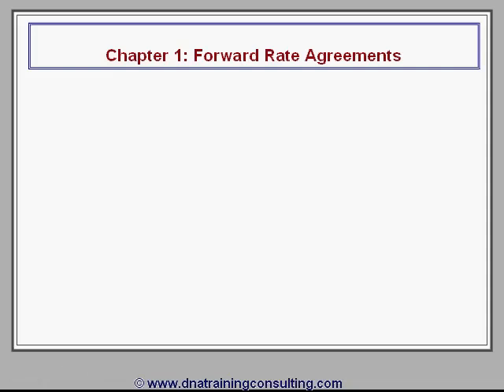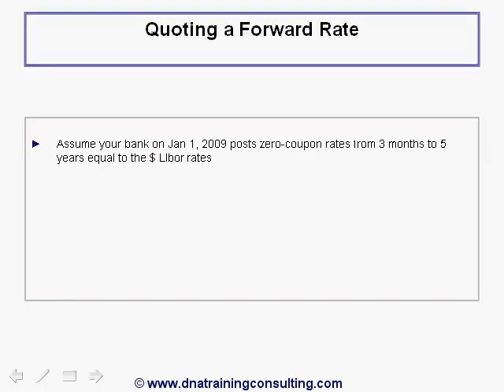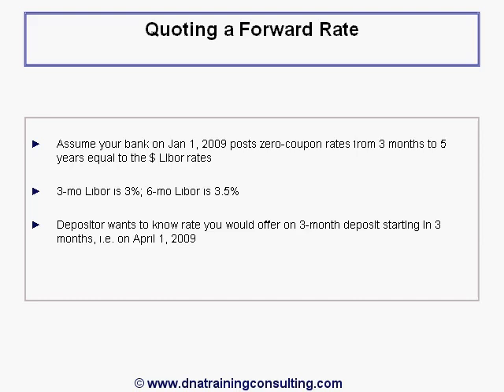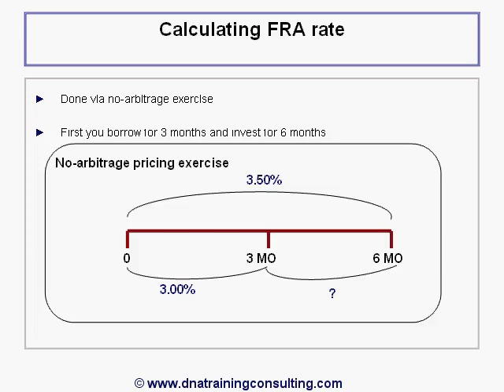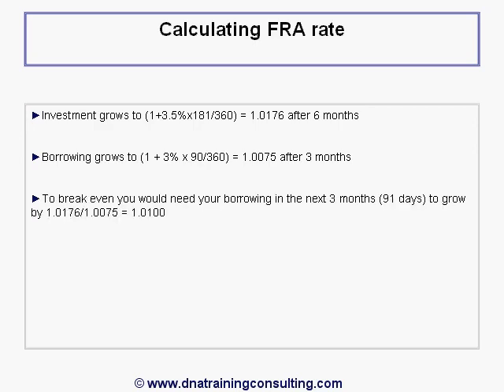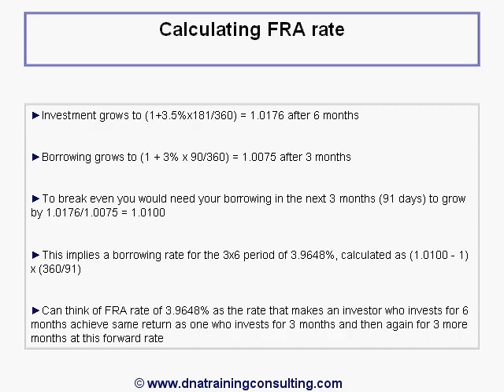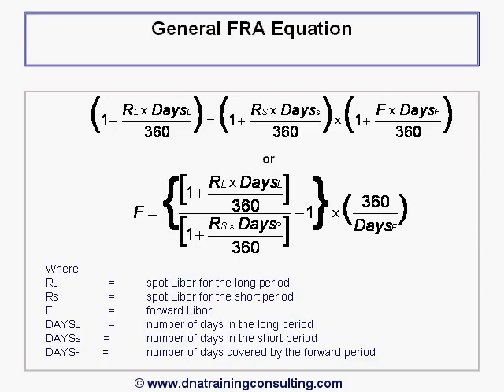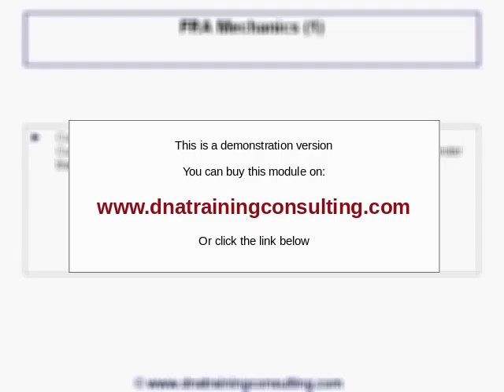Interest Rate Forwards and Swaps - Chapter 1 - Demo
Purchase full video access and explore related documents at your fingertips.

Chapter 1 introduces interest rate forward contracts and their pricing and mechanics.

Prerequisite required:
- Yield Curve Analysis
- Bond Fundamentals
- FX Introduction

Prerequisite recommended:
- None